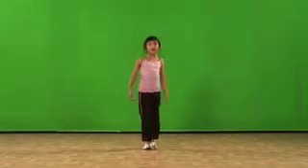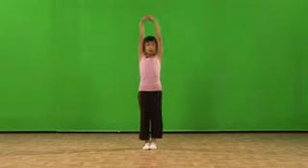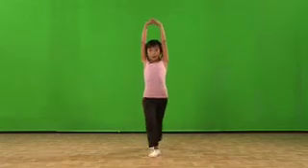Lauren's Gymnastics Tip1: Lunge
Lauren shares her Top 10 Tips for Gymnasts